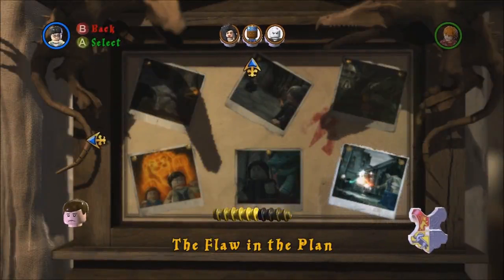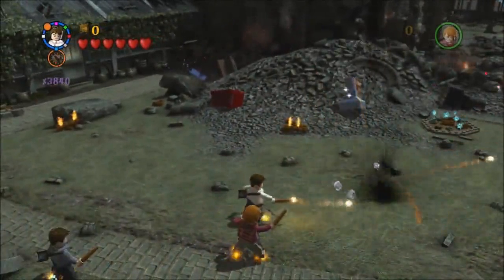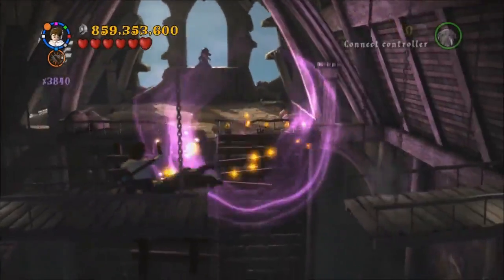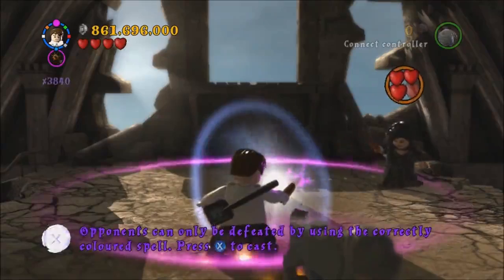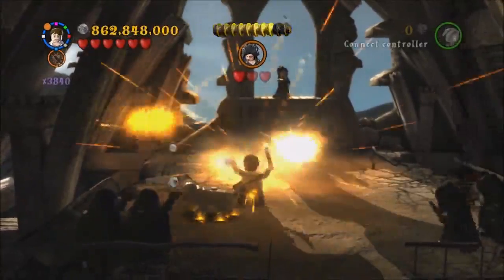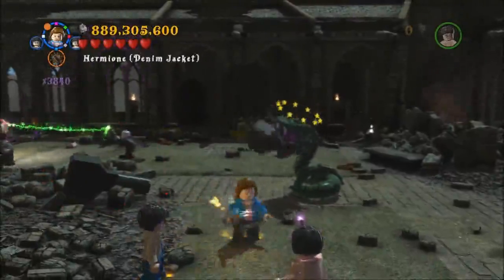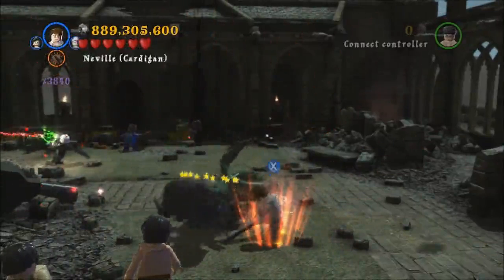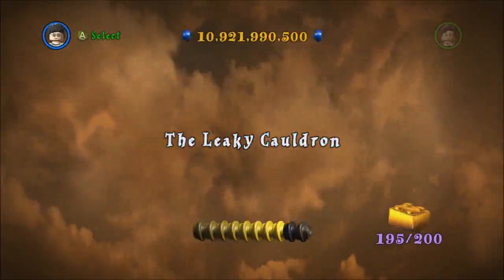Lego Harry Potter (years 5-7) part #71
Area Played:
The Flaw in the Plan - Free Play

Collectibles:
Student in Peril
Ravenclaw House Crest
Slytherian House Crest
A Dish Best Served Cold achievement - 20 pts
Gold Brick - House Crests
Gold Brick - Student in Peril